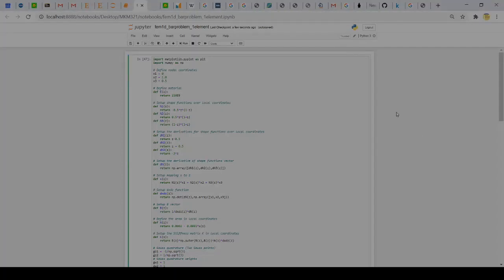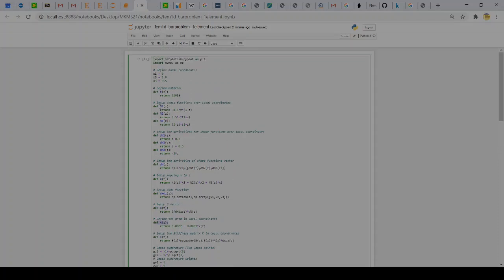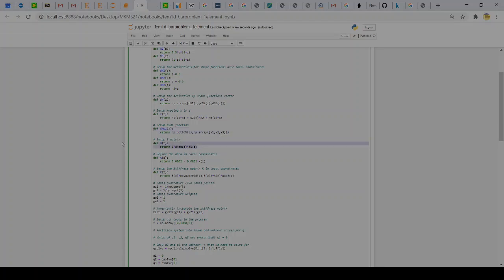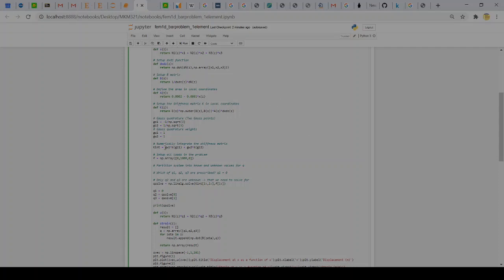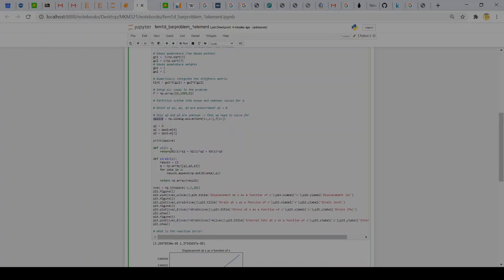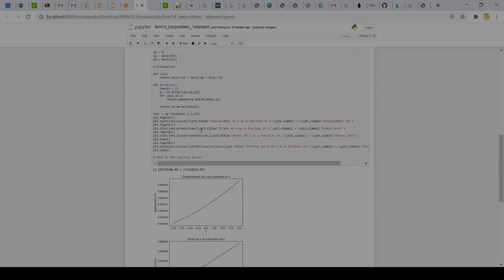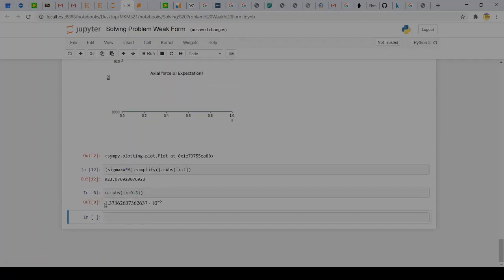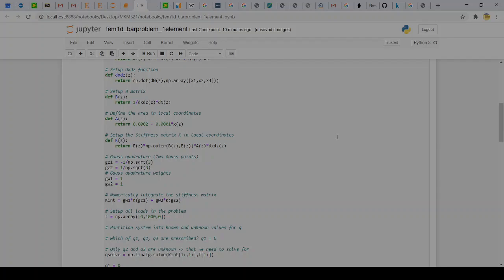W7L3V1 Python 1D FEM Bar Trim